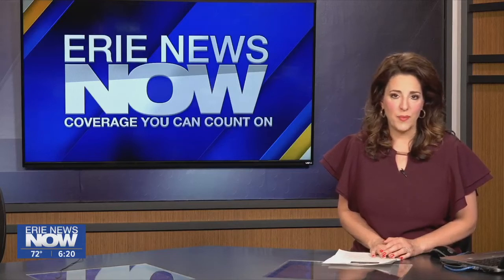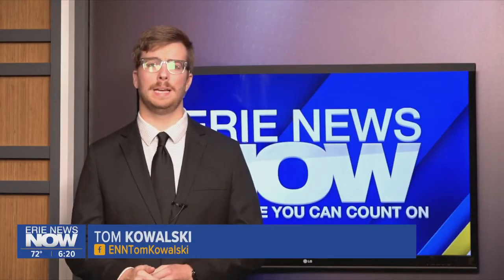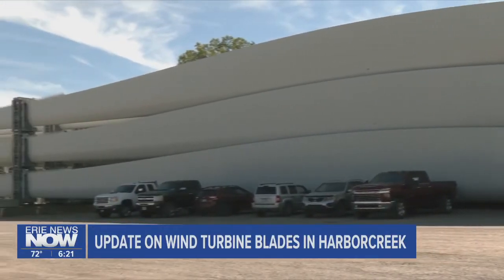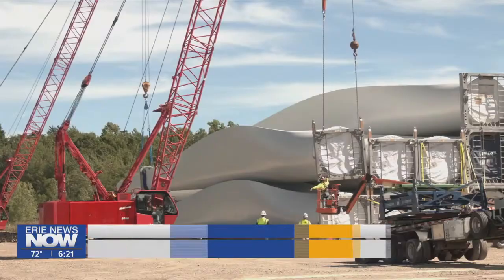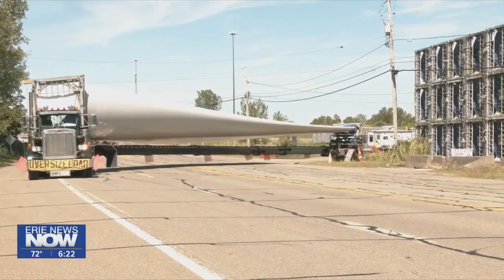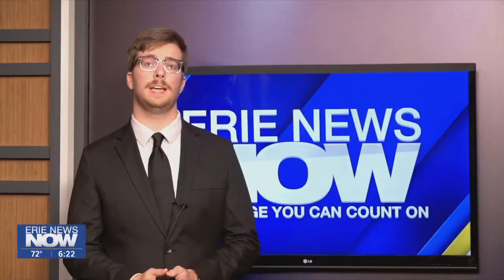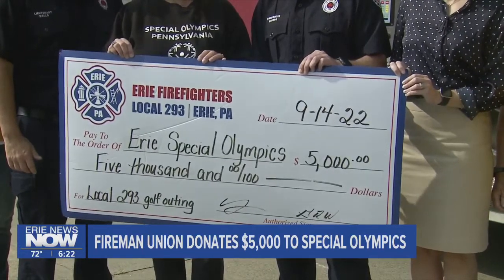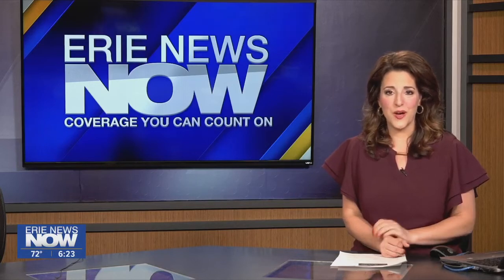Update on Wind Turbine Blades in Harborcreek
Travelers headed West on the I-90 may have noticed several large, white wind turbine blades stacked on top of each other in Harborcreek. The blades are being temporarily stored in the lot off Station Rd., and some residents are wondering where they're hea